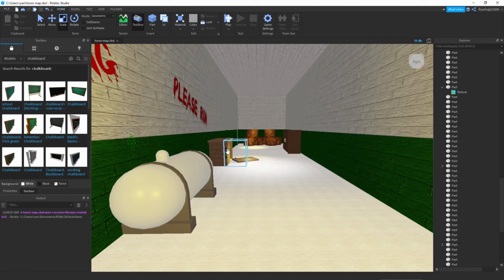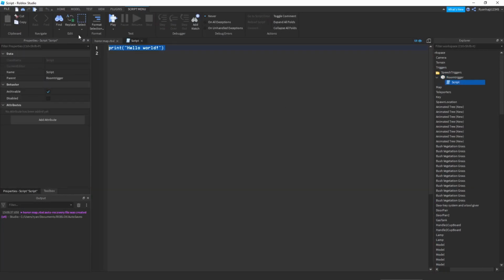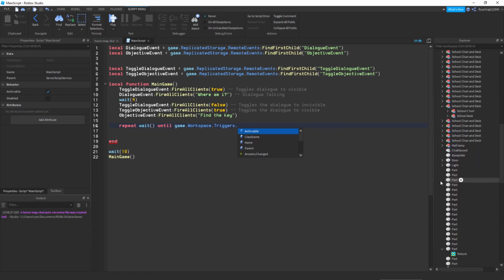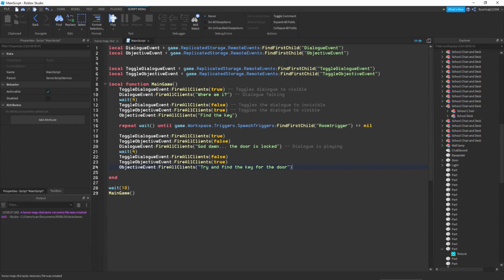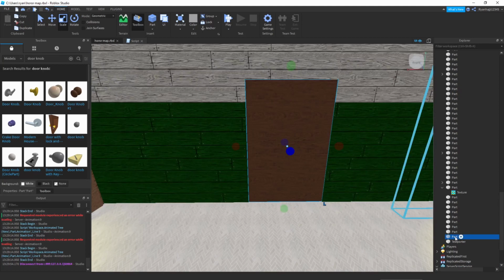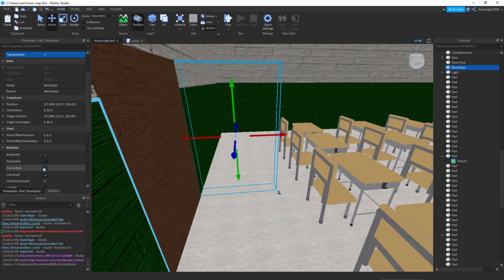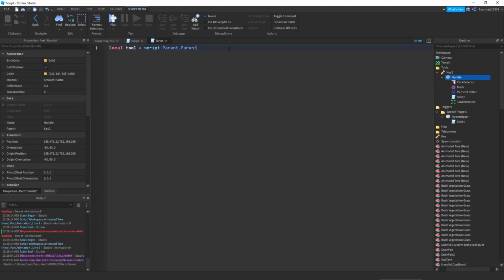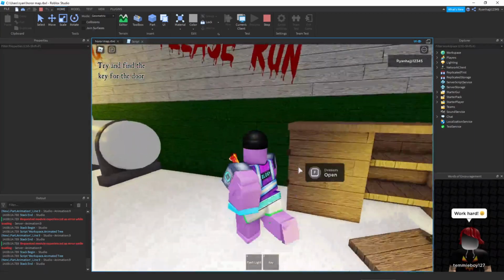How to make a horror game in Roblox Studio Part 4 (2021)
in this video we continue the horror game series, and in this video, we make Touched dialogue so when you spawn in, it shows some when you click a part. this took me a long time to make so please consider, liking and subscribing if this video helped you out :3